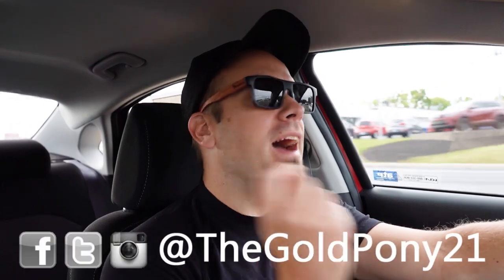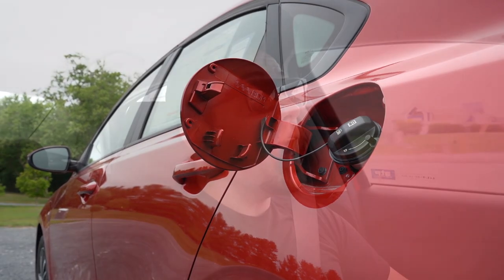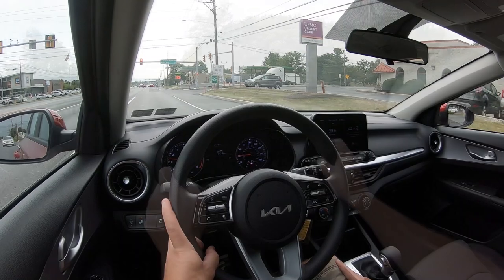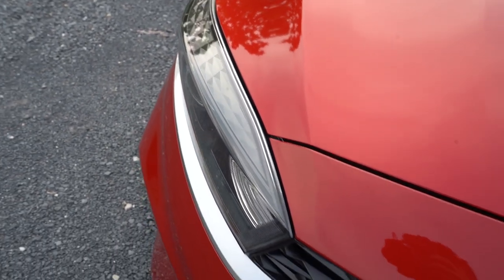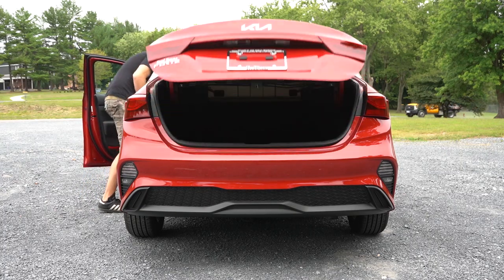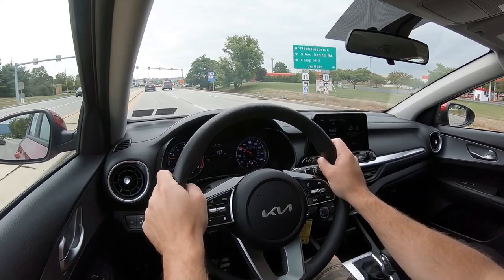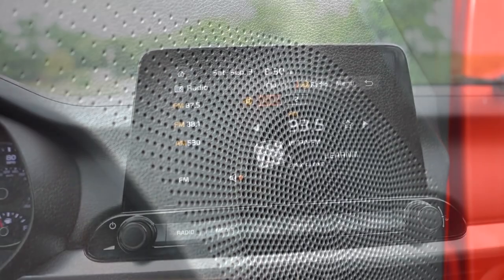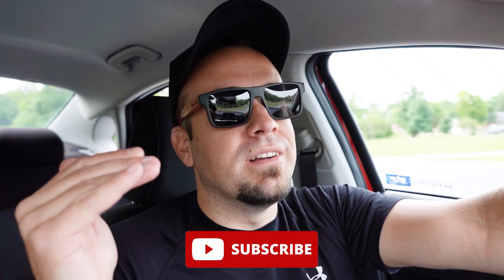2023 Kia Forte Review | Starting at UNDER $20,000!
In this video I'll go for a test drive & completely review the NEW 2023 Kia Forte! I'll test out acceleration, braking, steering feel, cargo space, rear legroom, sound system, exhaust clip & much more!

Big thanks to Fred Beans Kia in Mechanicsburg, PA for allowing me to check out the NEW 2023 Kia Forte! For more information on their inventory please feel free to visit their website below!